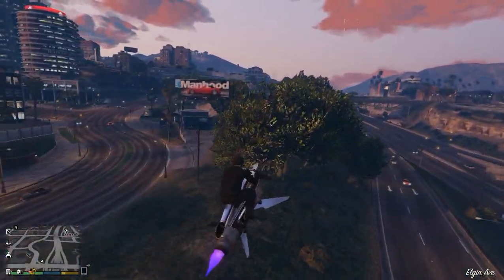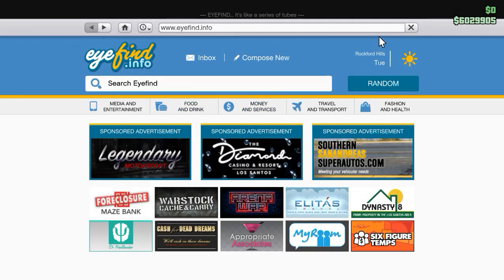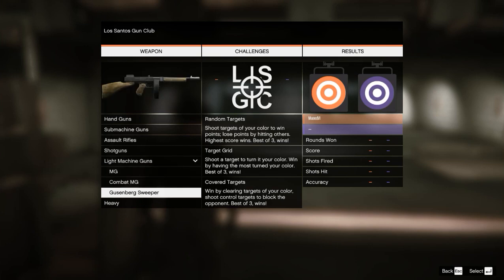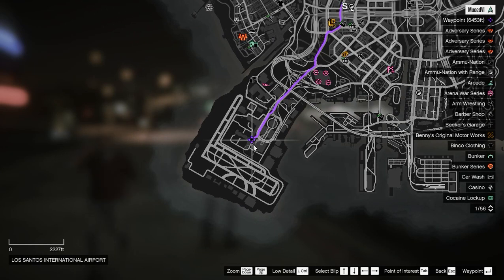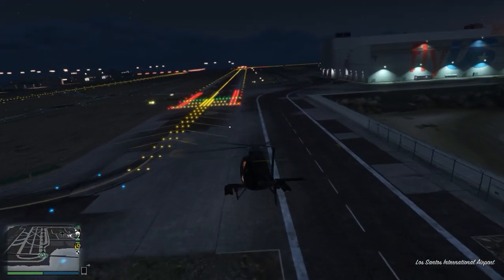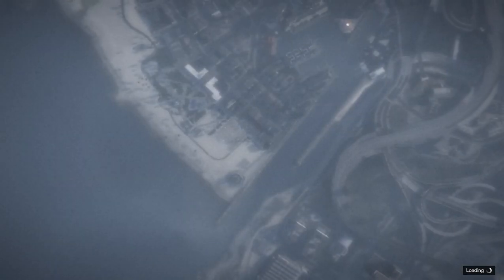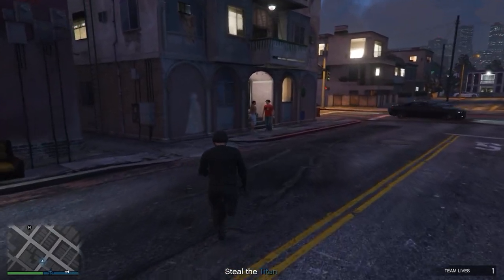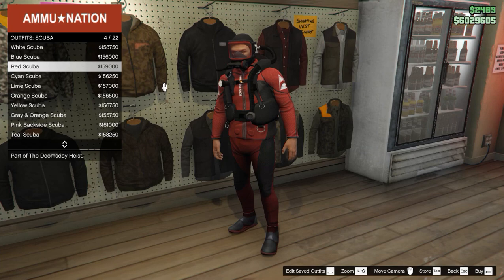HOW TO MAX YOUR STATS FAST IN GTA 5 ONLINE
In this video I have shown you How to max your stats as fast as possible in GTA 5 online.

STAMINA- 1:05
SHOOTING- 2:30
FLYING- 4:05
STEALTH- 6:10
STRENGTH- 7:20
DRIVING- 9:15
LUNG CAPACITY- 5:01